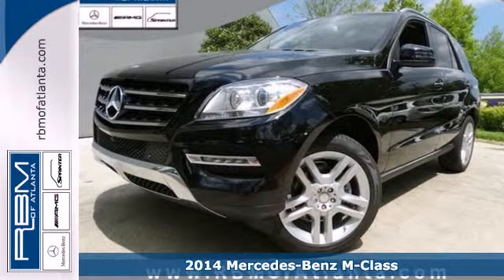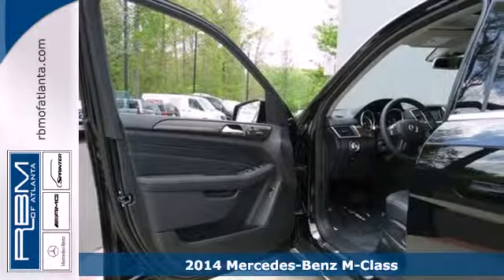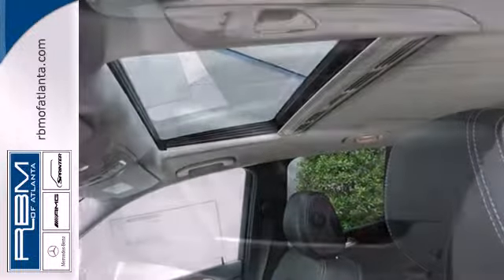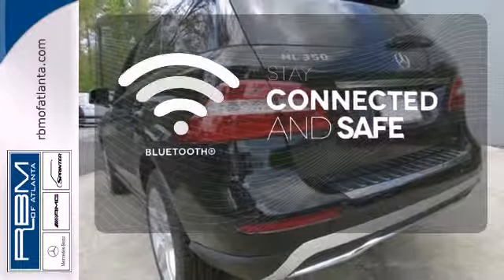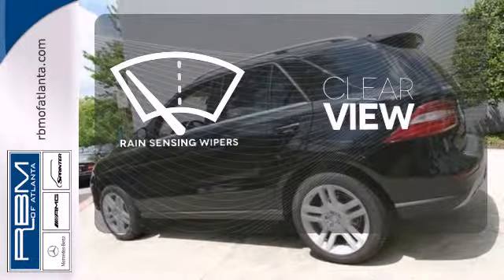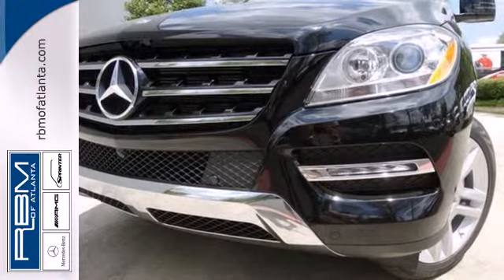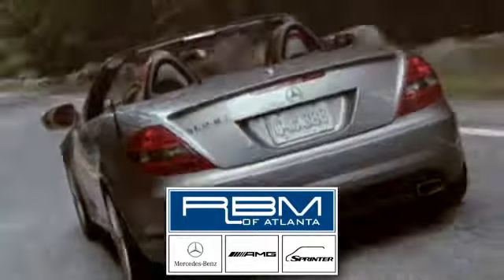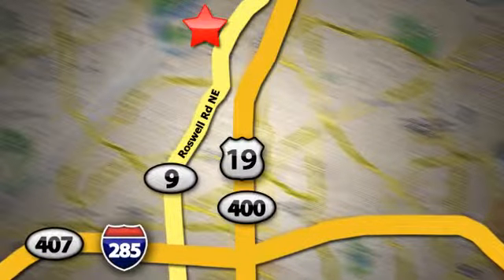2014 Mercedes-Benz M-Class Atlanta GA Marietta, GA KT7313 - SOLD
Year: 2014
Make: Mercedes-Benz
Model: M-Class
Trim: ML350
Engine: 6 Cyl. 3.5 L
Transmission: Automatic
Color: Jet Black
Interior: Black
Stock #: KT7313
Every element of the 2014 M-Class cabin is thoughtfully engineered and elegantly crafted to make you feel at home, and in control, on any road. The standard 19-inch alloy wheels further accent the already stark design of the M-Class. Sleek and purposeful, the roof rails accommodate a variety of available accessory attachments for carrying bikes, surfboards, skis, snowboards and cargo carriers. Bright white LED Daytime Running Lamps help increase the visibility of your vehicle to oncoming traffic by illuminating front lights whenever the car is switched on.  On the inside, wood trim adorns the console, dash, steering wheel and doors. The standard 4-spoke multifunction steering wheel is wrapped in supple Premium leather. MB-Tex upholstery offers a rich appearance and supple leather-like feel, even in cold weather. Electrically heated front seats quickly take the chill out of even the coldest day. 60/40 split-folding rear seat backs with flip-forward seat cushions allow for a truly flat cargo floor. The Cockpit Management and Data (COMAND) system features a high-resolution color-LCD display. This is utilized to manage audio, video, and other hands free calling and navigation functions.  The M-Class features various engines, available at different packages, to suit your needs. The 7-speed automatic has been made even smoother, more responsive and more efficient. Paddle shifters allow you to manually upshift and downshift with just a flick of your fingers. Powerful 4-wheel disc brakes grant you the all of the stopping power that you need.  Mercedes-Benz is concerned with keeping

Address:
7640 Roswell Rd